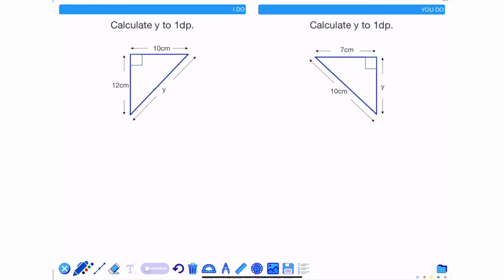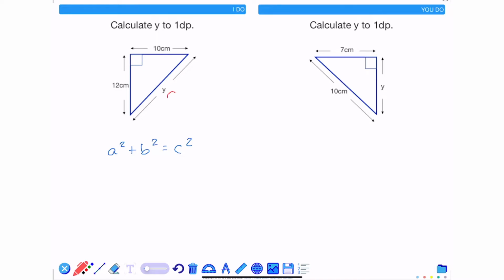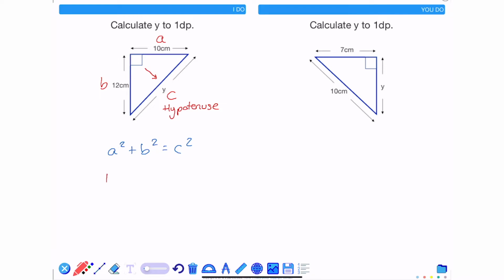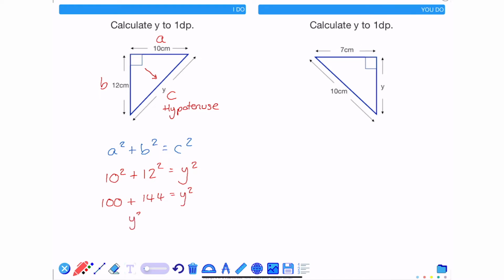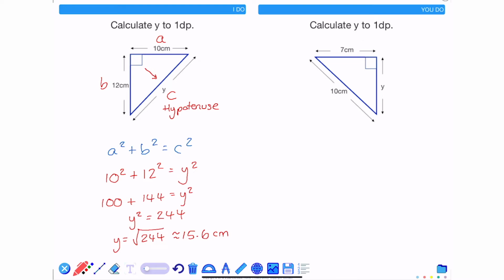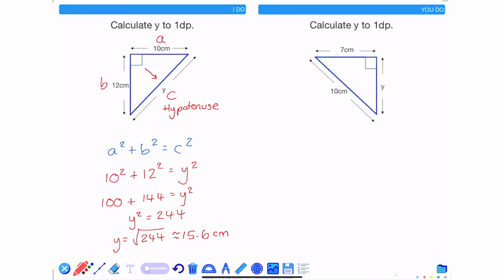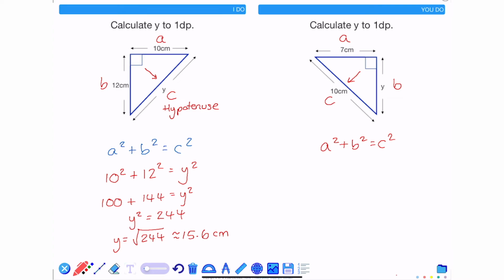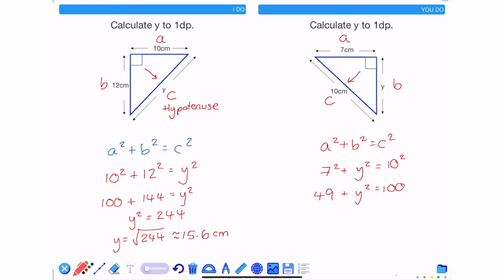Applying Pythagoras' Theorem (3⭐️)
A quick tutorial on how to apply Pythagoras' Theorem to a right angled triangle.